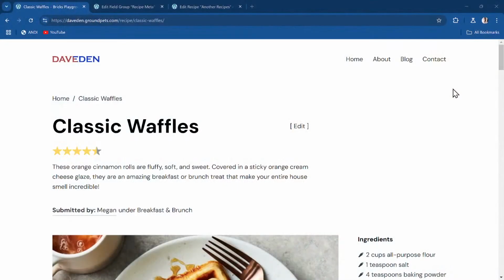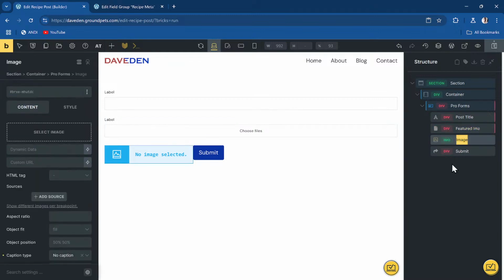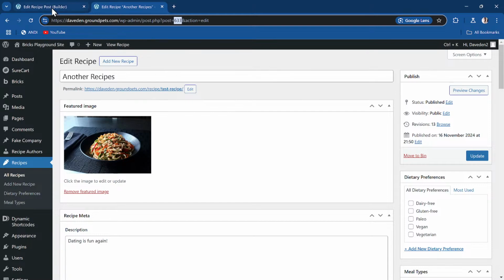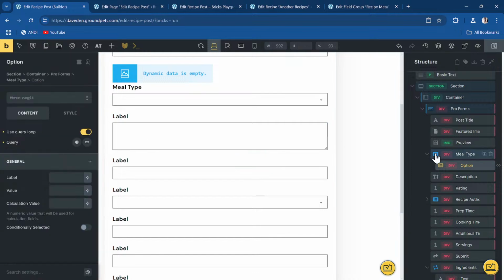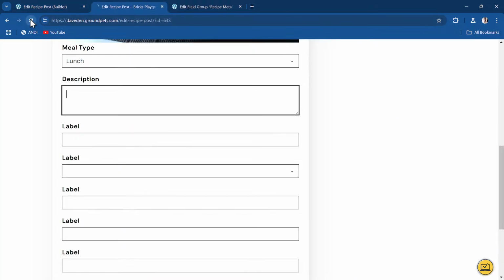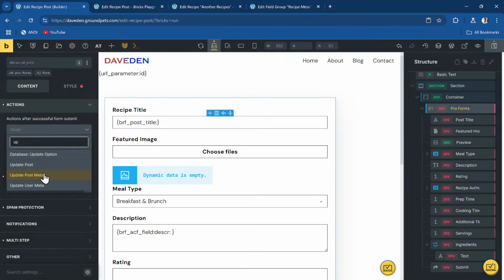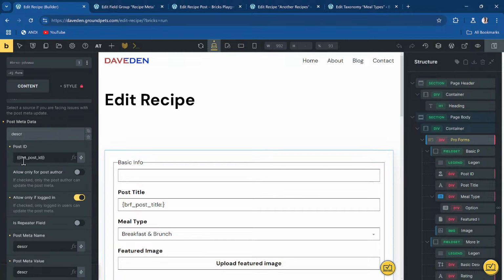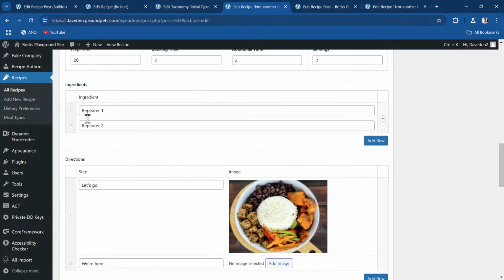DD Live 13: Bricksforge Pro Forms - Building a frontend form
In this livestream, we'll attempt to build a frontend post submission form using Bricksforge. We're here to explore together and learn from each other so feel free to jump in anytime and correct me when I'm going wrong.

► Timestamp ◄